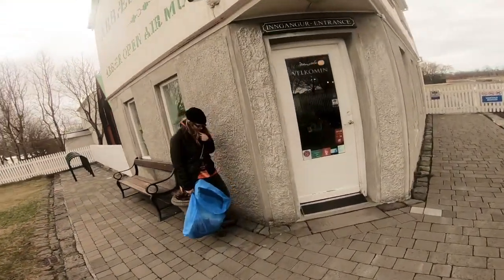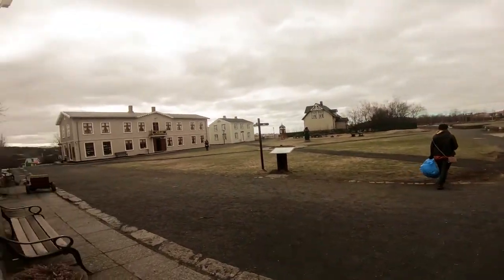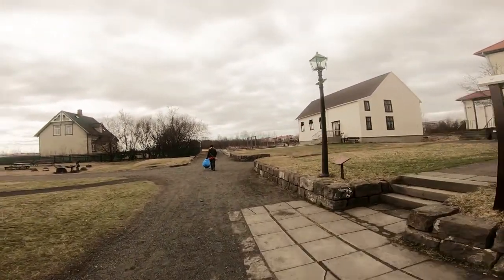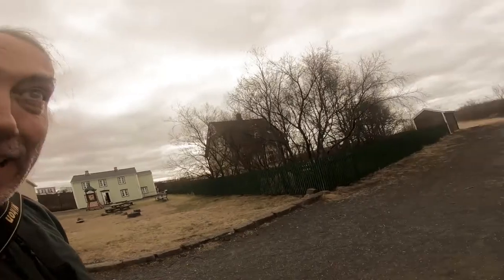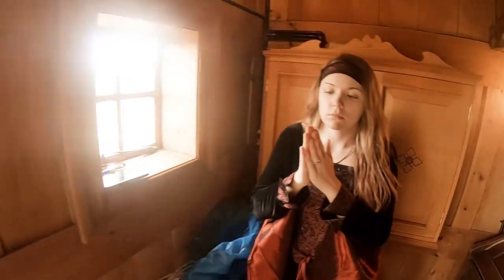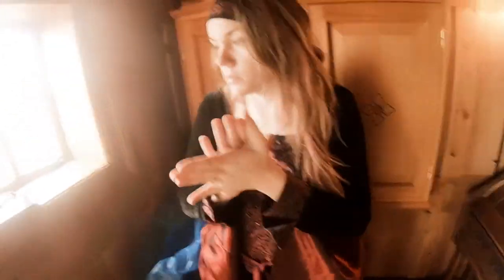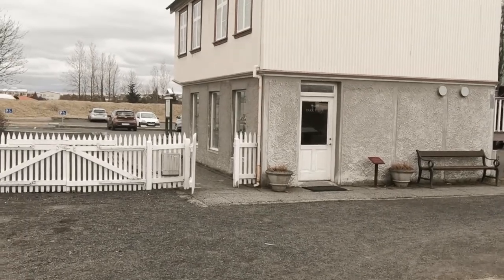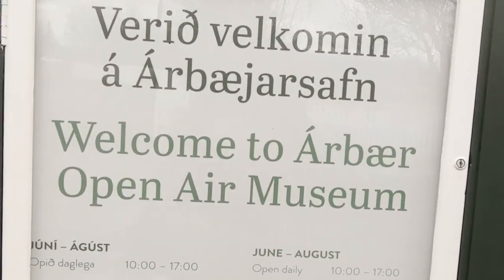Arbaer Open Air Museum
Arbær was an established farm well into the 20th century, and the museum opened there in 1957. Arbærjarsafn is now an open air museum with more than 20 buildings which form a town square, a village and a farm. Most of the buildings have been relocated from central Reykjavik. Arbær Open-Air Museum tries to give a sense of the architecture and way of life and lifestyles of the past in Reykjavik and during summer visitors can see domestic animals. There are many exhibitions and events held at the Museum which highlight specific periods in Reykjavik's history. These include craft days, vintage car displays, Christmas programs and much more. There is something for everyone at Arbær Open Air Museum. JUNE - AUGUST Open daily 10:00 - 17:00. SEPTEMBER - MAY Open daily 13:00 - 17:00. Daily guided tours in English, all year round, at 13:00 - no booking necessary. No guided tours on Dec 25, Jan 1, Good Friday & Easter Sunday.